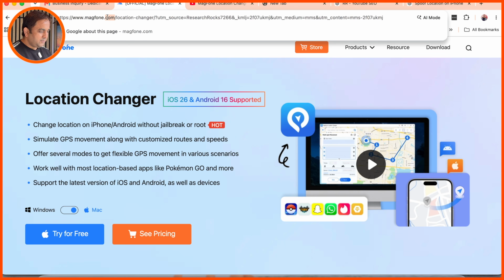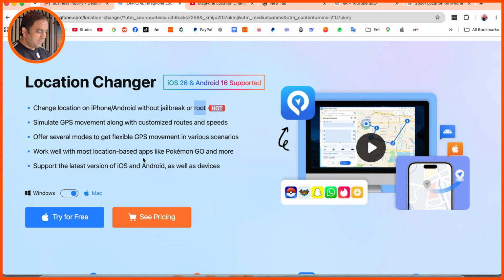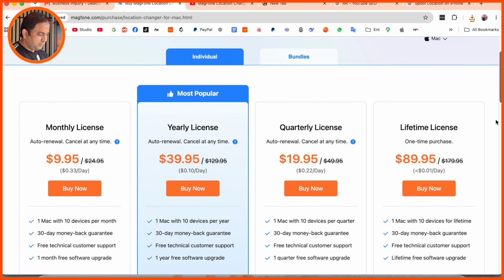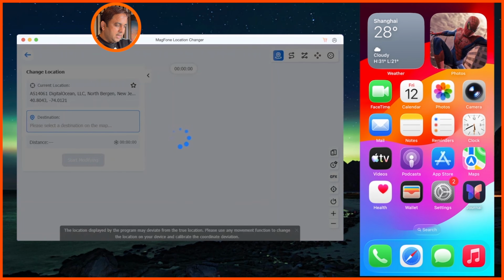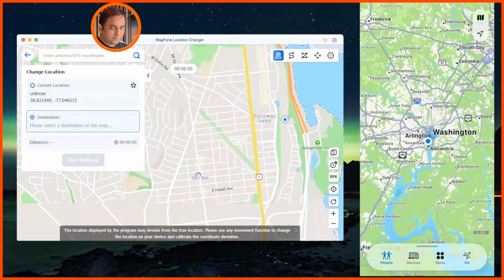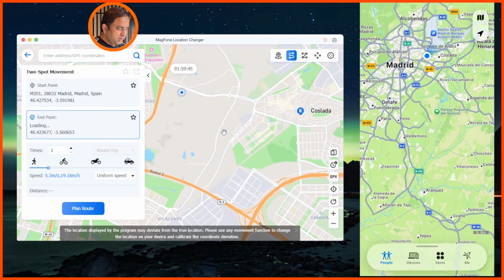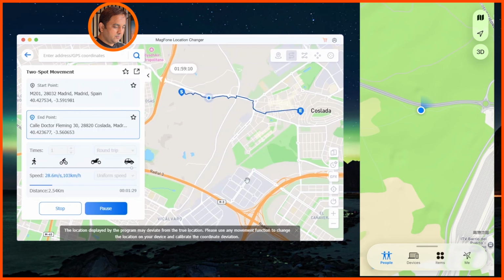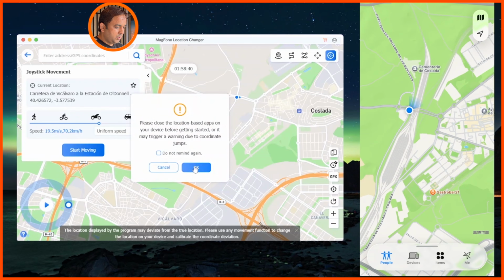How to Spoof Location on iPhone Without Jailbreak | Works for Find My & Tinder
Try MagFone Location Changer to spoof GPS location anywhere for Find My, Tinder, Pokémon GO, Snapchat, and more

How to spoof location on iPhone without jailbreak? If you want to change your GPS location on iPhone for apps like Find My, Tinder, Pokémon GO, Snapchat, or other location-based services, this guide will show you a simple way to do it without jailbreaking your device. MagFone Location Changer allows you to change your GPS location on both iPhone and Android devices without jailbreak or root. You can instantly teleport anywhere in the world, simulate movement between multiple locations, and customize routes for location-based apps and games.

how to spoof location on iphone without jailbreak
fake gps iphone
change location on iphone
iphone fake gps without jailbreak
tinder location changer iphone
spoof find my location iphone
iphone location spoofing tutorial
fake location iphone ios
how to change gps location on iphone
iphone location changer app